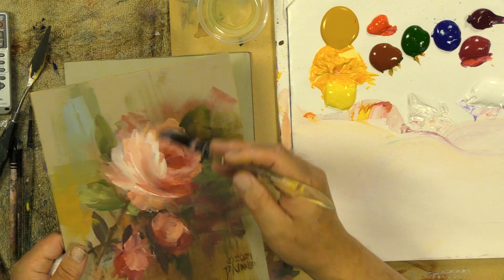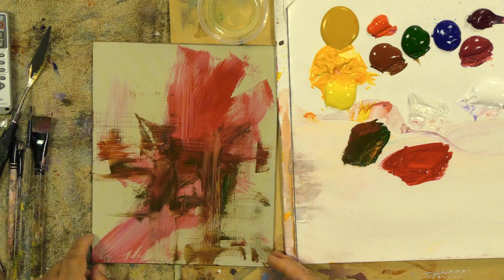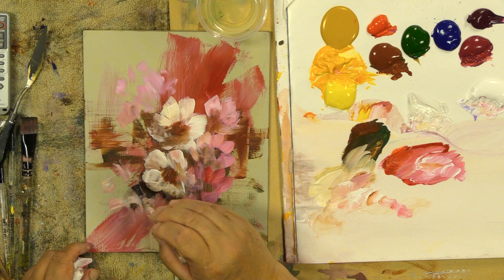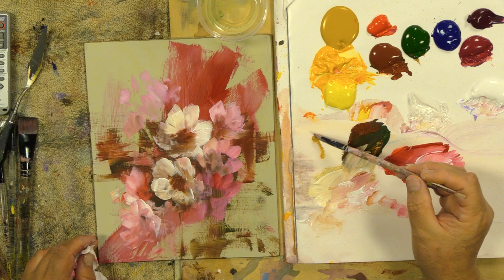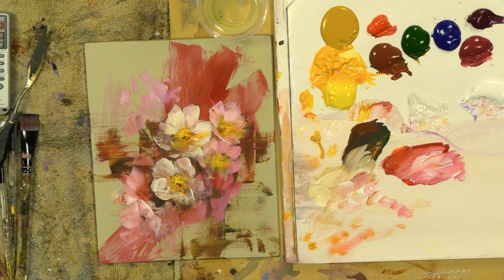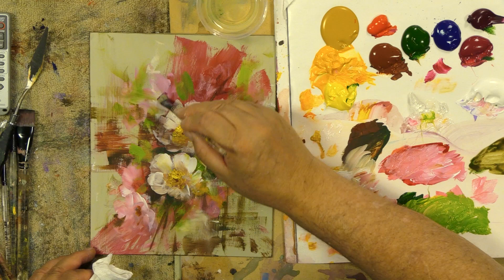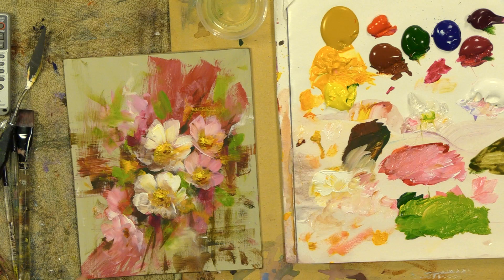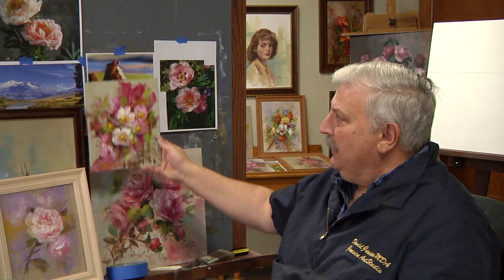Brush-ups- How to paint Flowers- Wildflowers with acrylics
With this quick lesson, David Jansen will go over some of the ways you can paint casual wildflowers and other flowers using acrylics.  This lesson would also work in oils.  We are starting a series called "brush-ups" which are fast and easy lessons to practice some of the techniques for flowers, landscapes, wildlife etc.  Learn how to paint with acrylics. This is a sample of the format that we use to teach an online course.